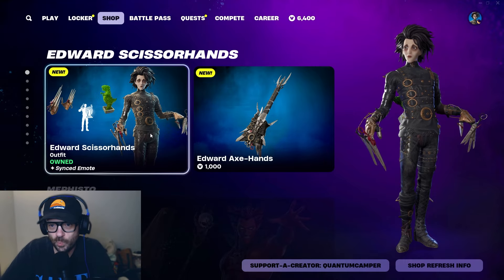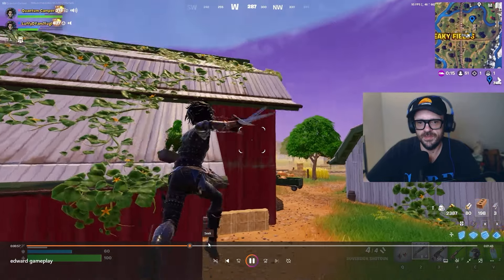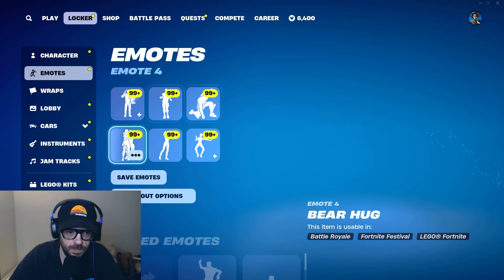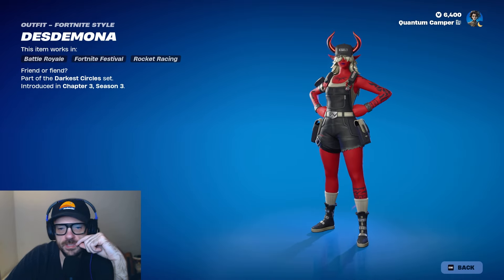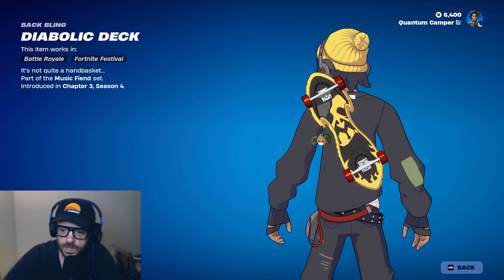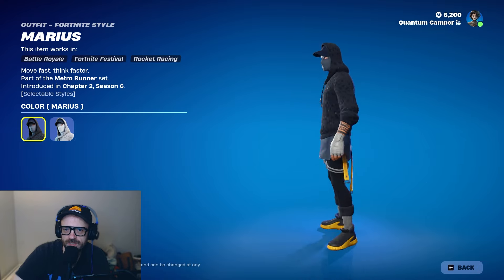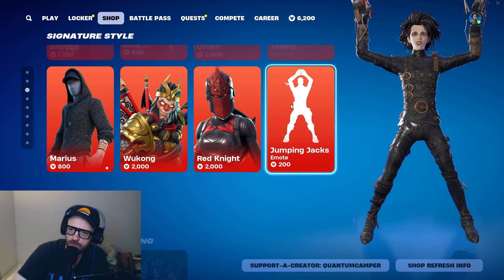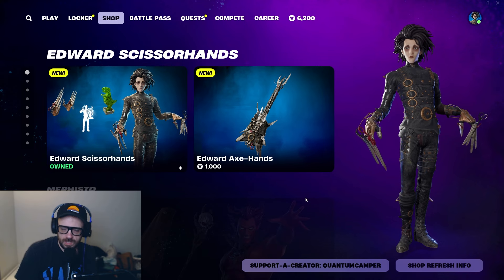Edward Scissor Hands - Daily Fortnite Podcast w/ QUANTUM CAMPER 10-15-2024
Edward Scissor Hands is THE original edgy E-boy. His skin is now available in the Fortnite item shop. It's amazing. What do you think?

Use code QUANTUMCAMPER when you pick it up.

There are a bunch of other really great skins available today during the spooky Halloween season. Don't miss out.

I will see you tomorrow.